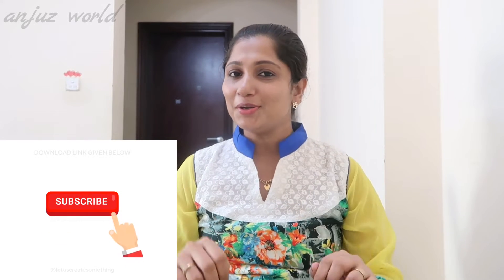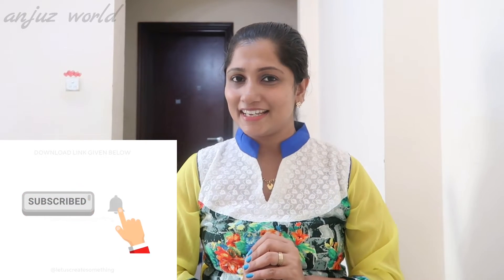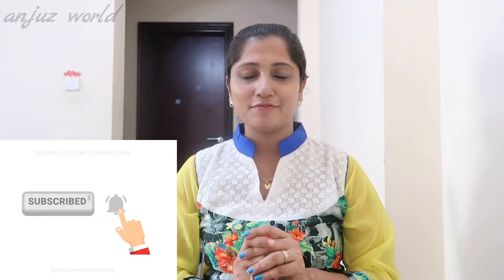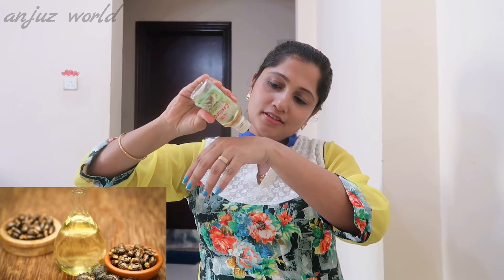VLOG#74 മുഖക്കുരു പാടുകൾ പോകാനും മുഖം തിളങ്ങാനും ഈ ഒരൊറ്റ ingredient മതി/How to remove Dark spots 💯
നമ്മുടെ യൂട്യൂബ്  ഫാമിലിയിലേക്ക് എല്ലാവര്ക്കും സ്വാഗതം ..എങ്ങനെയാ അപ്ലൈ  ചെയ്‌യേണ്ടത് , ശ്രദ്ധിക്കേണ്ട കാര്യങ്ങൾ ഇതൊക്കെ  അറിയാൻ മുഴുവനായി കാണണേ .. കൂട്ടത്തിൽ ഞങ്ങളുടെ ഒരു കുഞ്ഞു സന്തോഷം കൂടെ പറയുന്നുണ്ട് ..  എല്ലാവരും കൂടെ ഉണ്ടാകണം

എല്ലാവരും കാണണം .. സബ്സ്ക്രൈബ് ചെയ്യാത്തവർ ഉണ്ടേൽ ചെയ്യണം .. ലൈക്ക്  ചെയ്യണം .. മുൻപത്തെ കുറച്ചു വിഡിയോസിന്റെ ലിങ്ക് താഴെ ...

Hi My beloved buddies..
Thank you for visiting  my channel,
 thank you for your time, response and shares..
 Hope you will enjoy this video.
With love Anjali Ranjith
I do my best to provide accurate information, but please understand that I am not a makeup artist, medical doctor or expert in any field. Please do not consider my opinions to be substitutes for sound professional advice.

മുഖക്കുരു പാടുകൾ പോകാനും മുഖം തിളങ്ങാനും ഈ ഒരൊറ്റ ingredient മതി / How to remove Dark spots 💯.